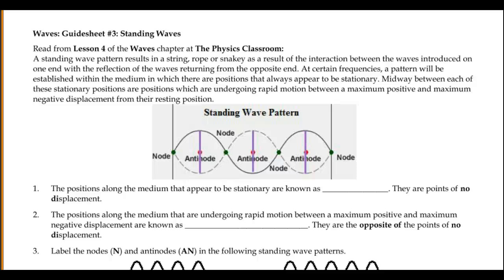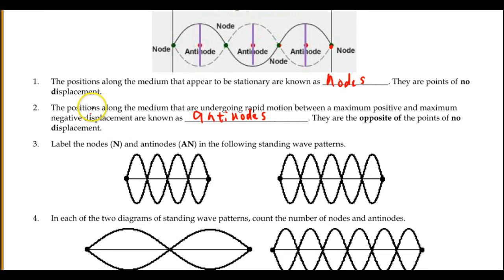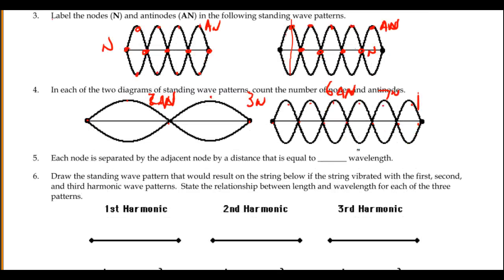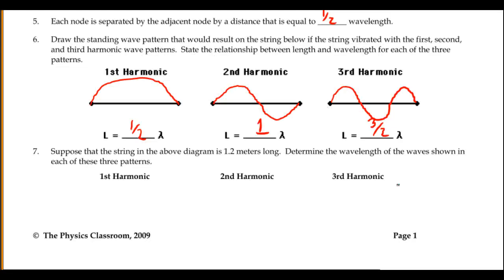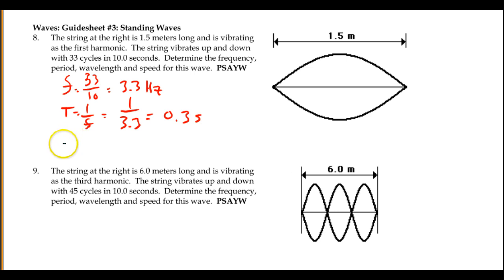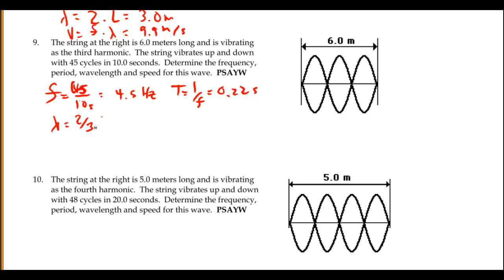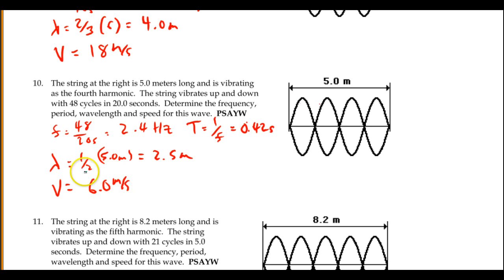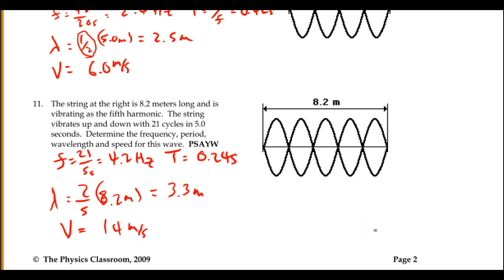Waves Guidesheet #3: Standing Waves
This video covers the nature and mathematics of standing waves.